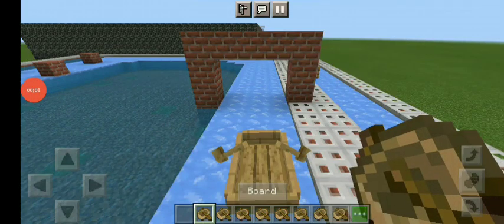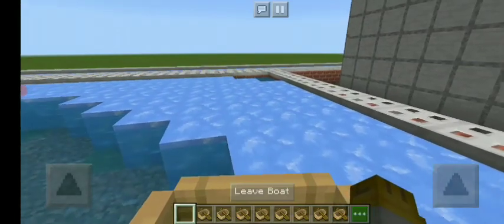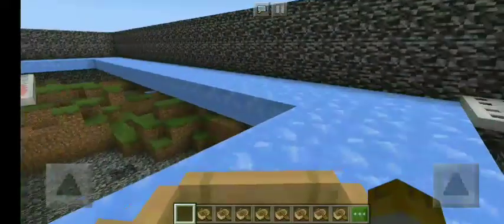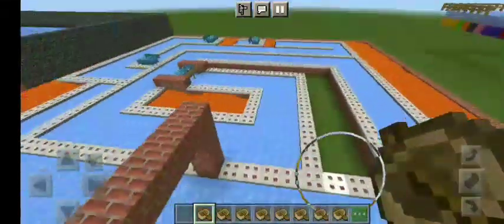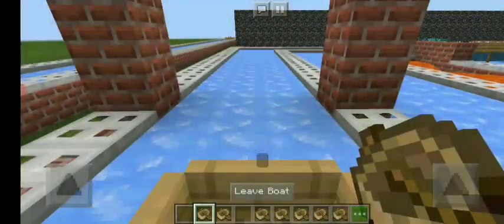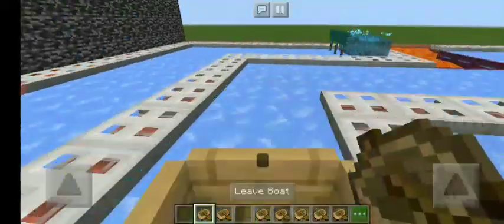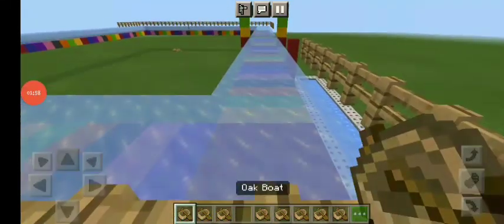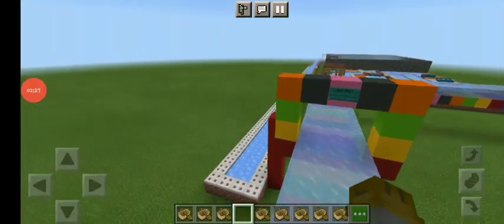MINEKART II TROPHY CUP BACKWARDS! (Minecraft MineKart)